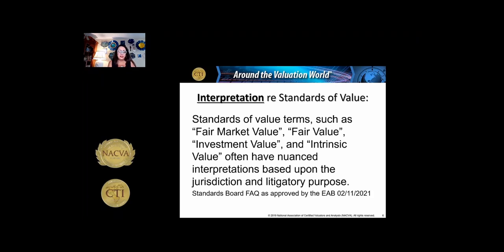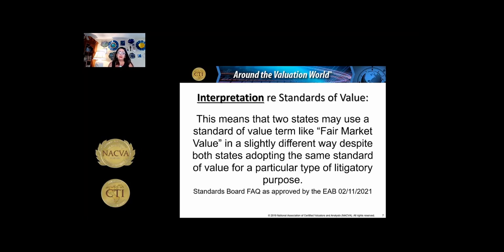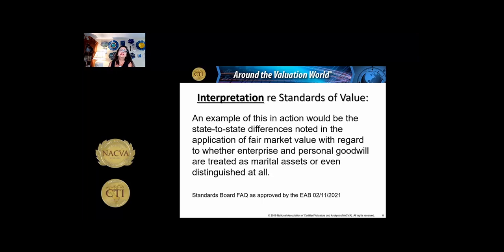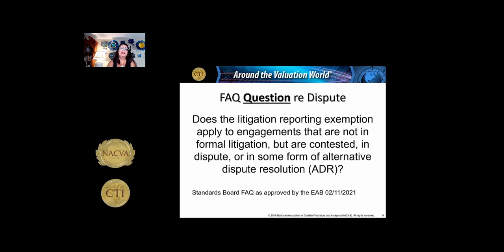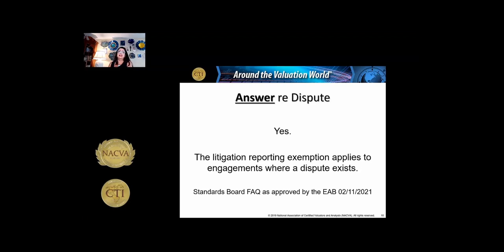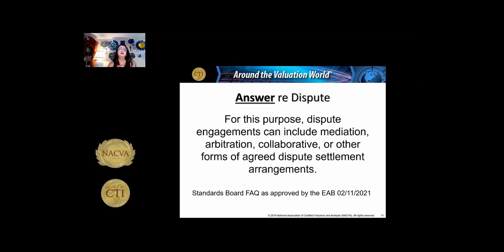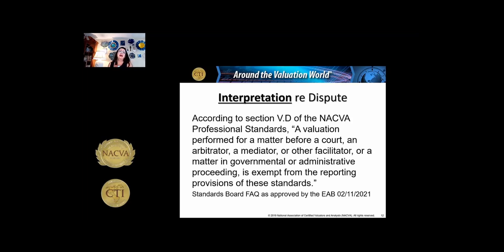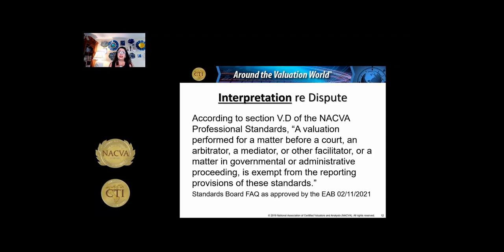11/14/2022 | Tips on Standards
11/14/2022 | Tips on Standards
Presenter: Cindy Eddins Collier MHA, MSA, CPA, ABV, CFF, ASA, CVA, CMPE, CPHIT, CMEA, CEB, CEPA